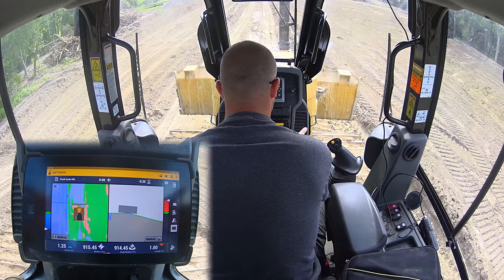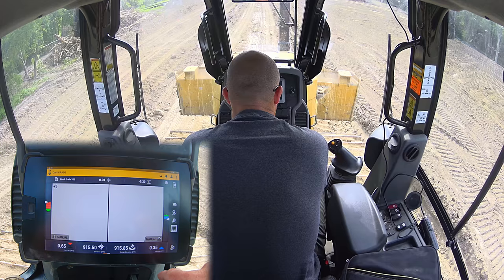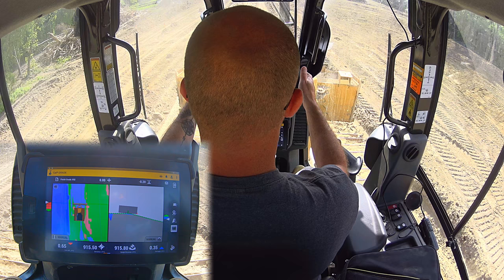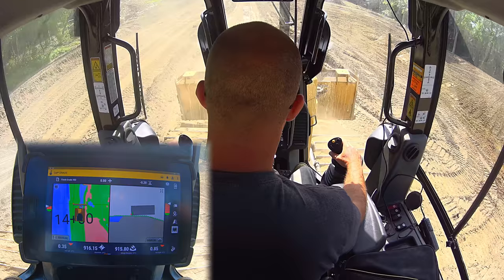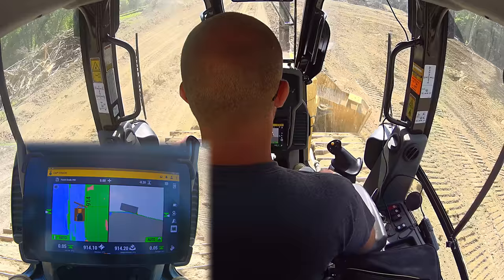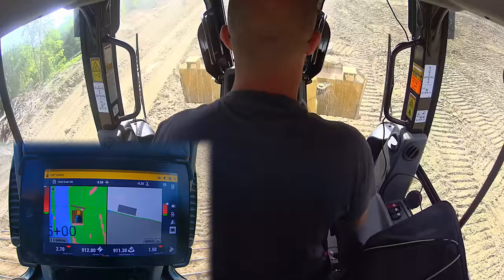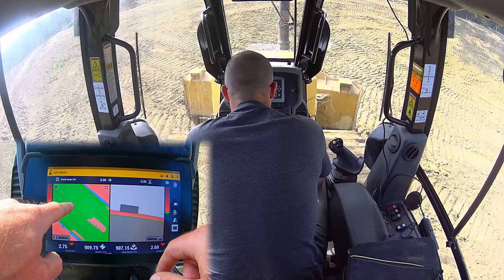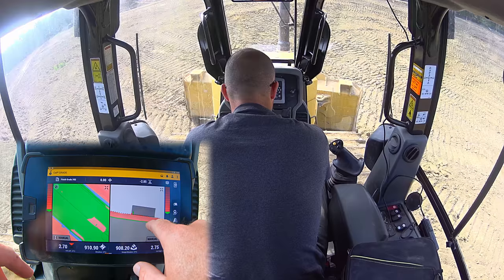HOW AND WHY DO YOU SELECT BLADE TIPS // GPS Dozer Control // Heavy Equipment Operator Advice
In today's Down & Dirty, we're talking about how and why do you select blade tips.